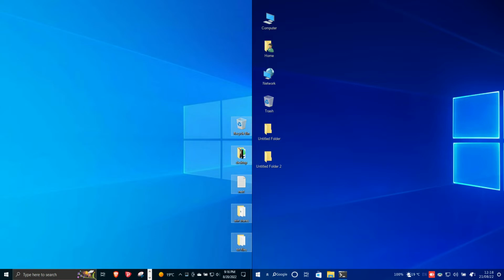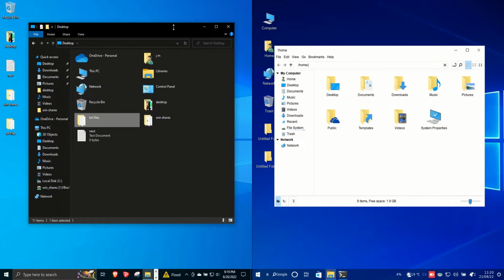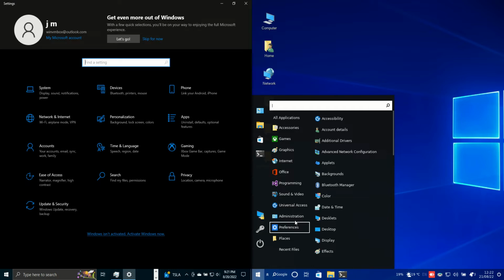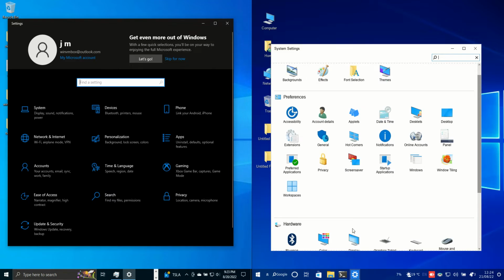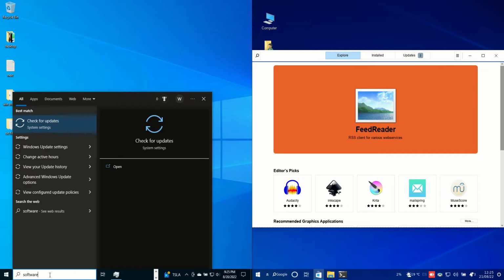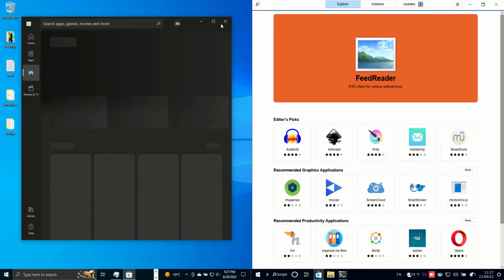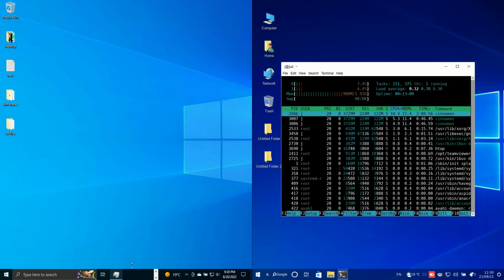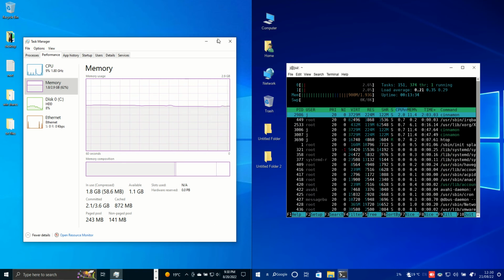Windows 11 vs Fake Windows 11 (Linux)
Can You Tell the Difference?

It appears we have a competition on our hands now guys!

This video is comparing Windows 10, to a Linux Copy-Cat named "Windows FX 10"

Exciting times we live in!